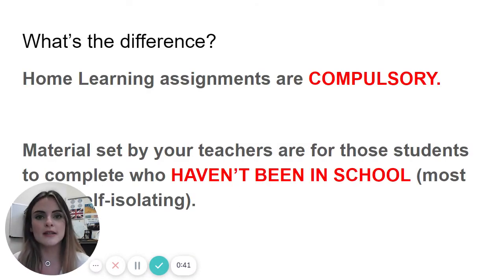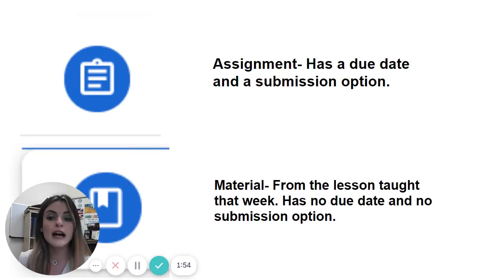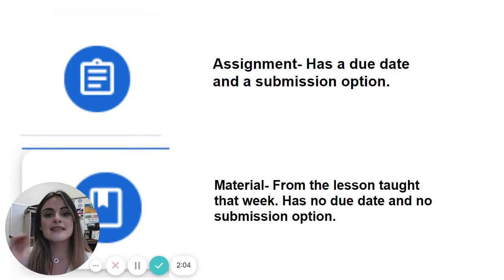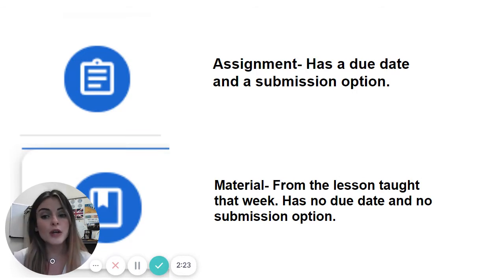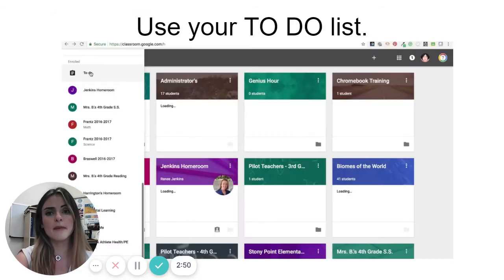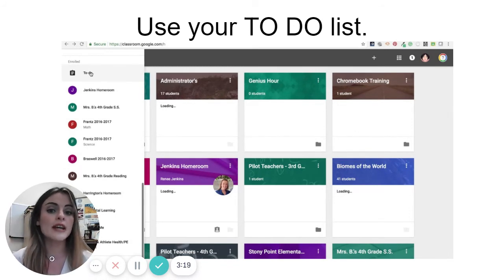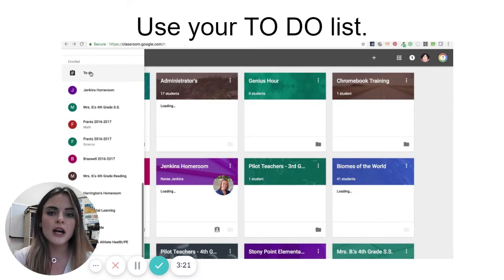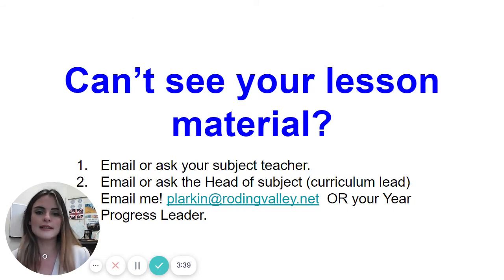Material vs Assignments GC Google Slides